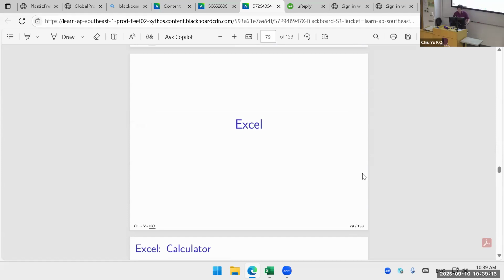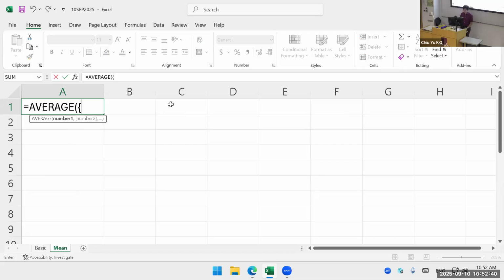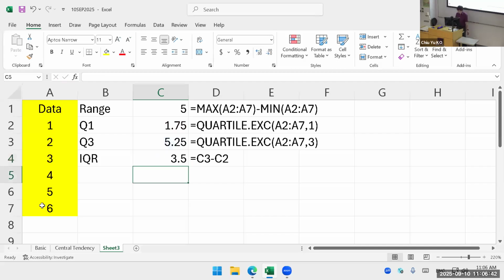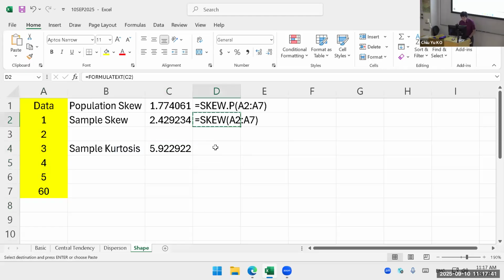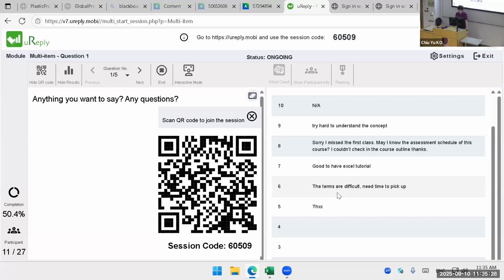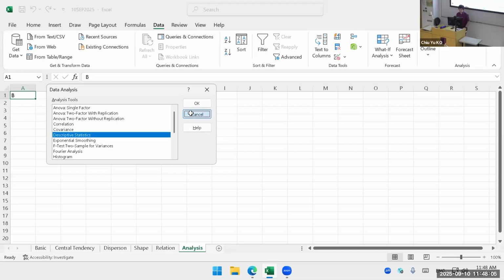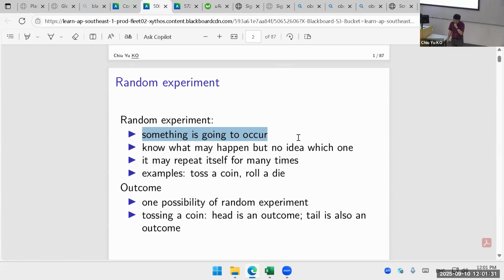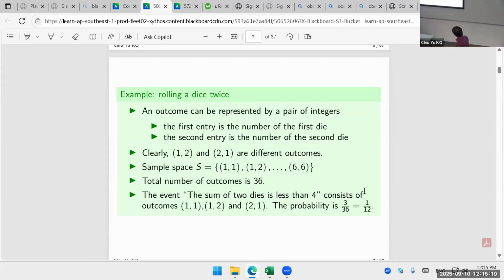DOTE 2011G | Lesson 3 | 10 SEP 2025